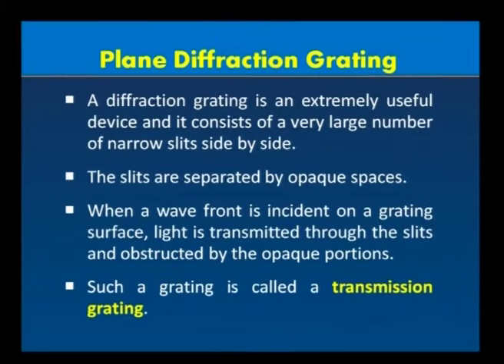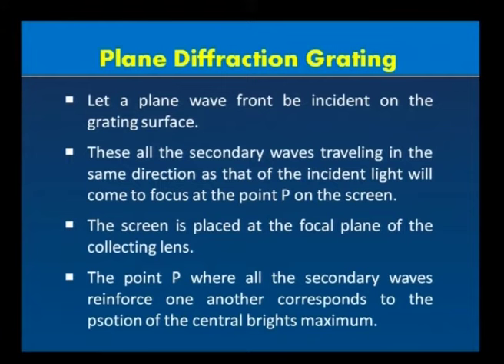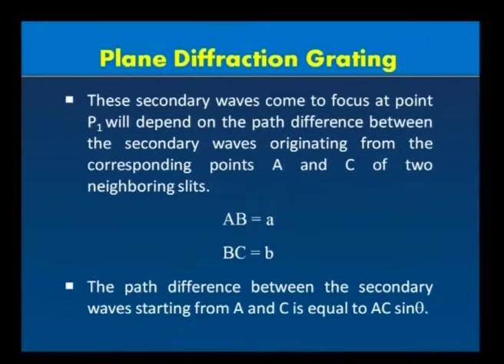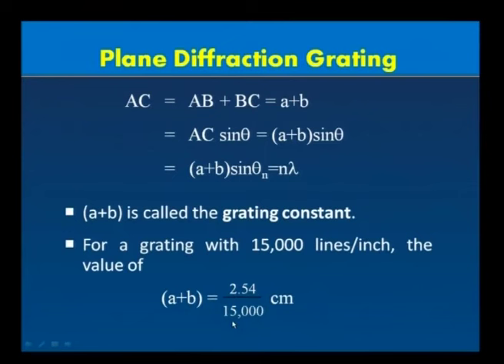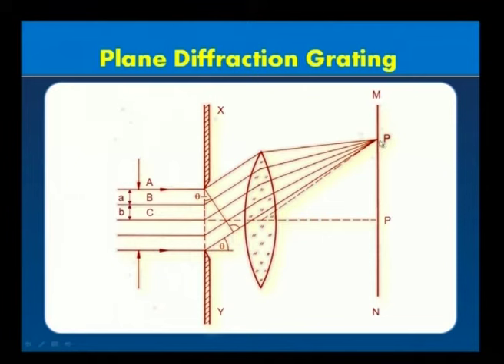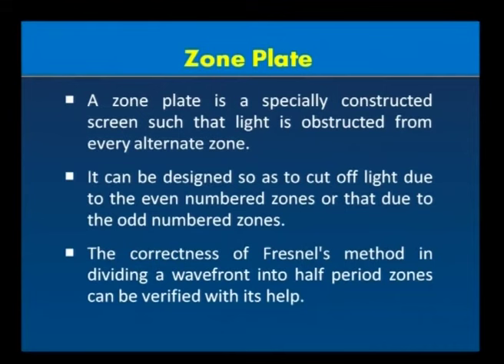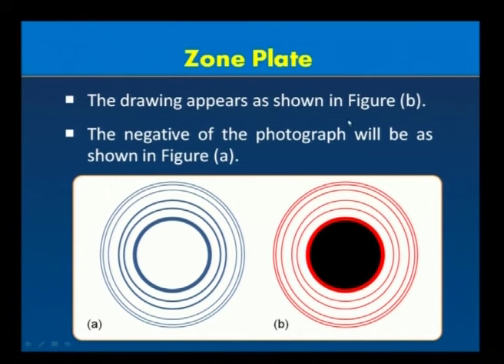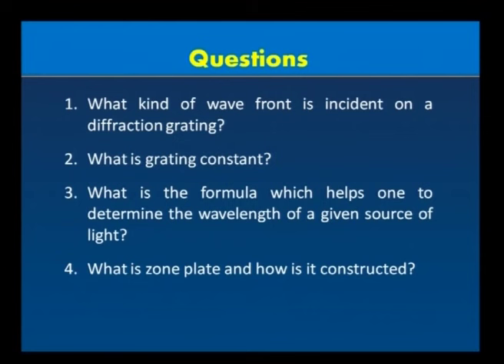OPTICS – DIFFRACTION, LECTURE – XXXIII